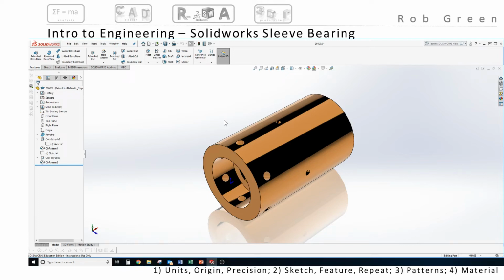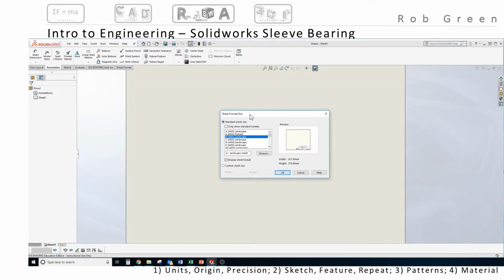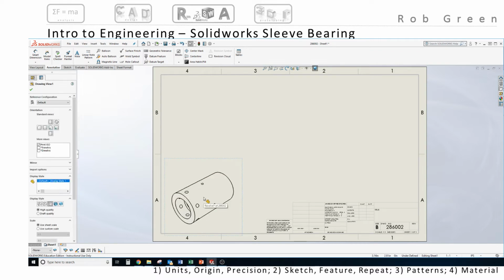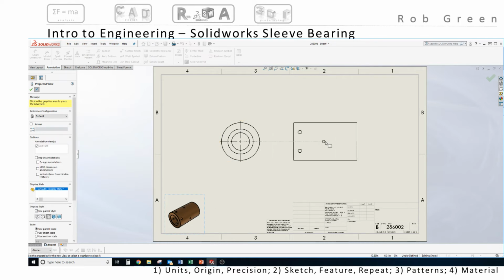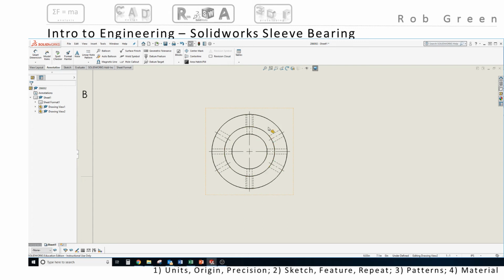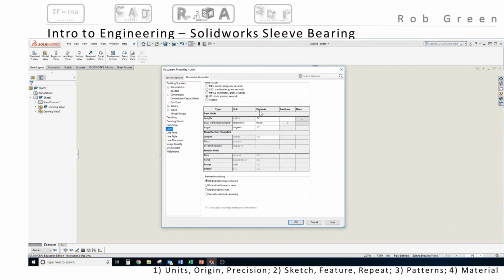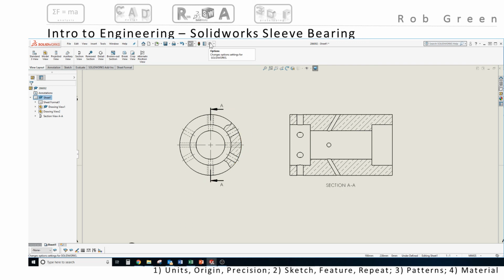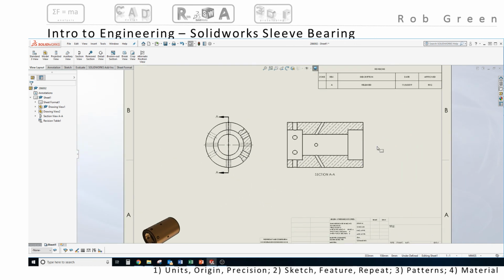Sleeve Bearing Drawing Part 1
This is part 1 of 4 videos.  It covers completing a Solidworks a drawing from an existing 3D model.